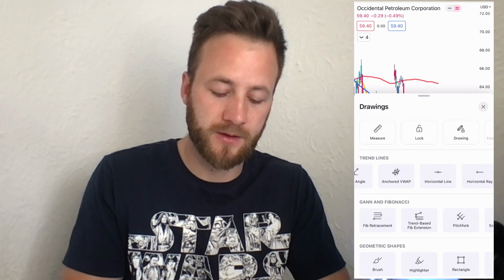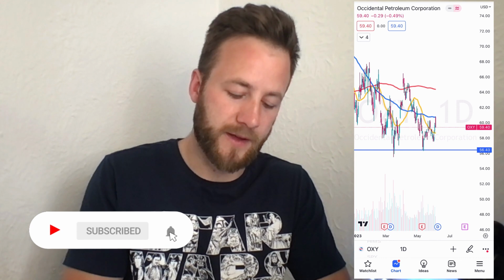3 MUST HAVE Apps for Trading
👉 In this video I will show 3 must have apps for trading. As traders it's important to get all the information possible in order to plan, execute and manage trades. Let me know if you use any of these apps for trading down below!

⚡️ Trading Triangle @TradingWeekly